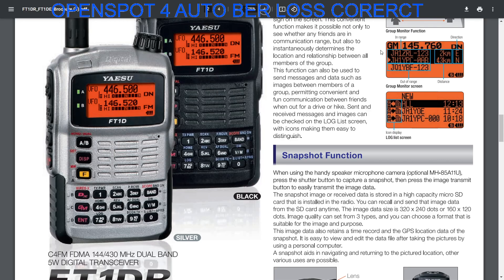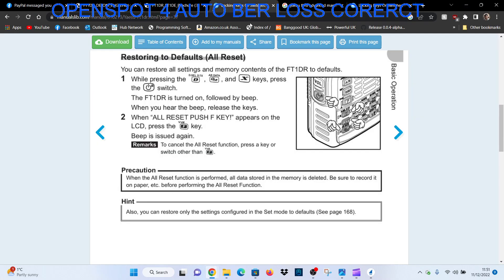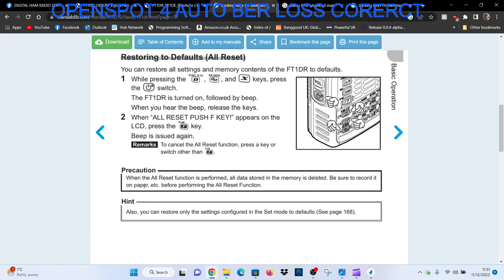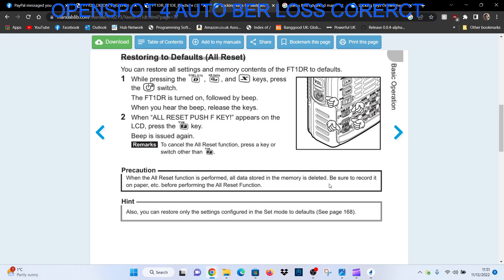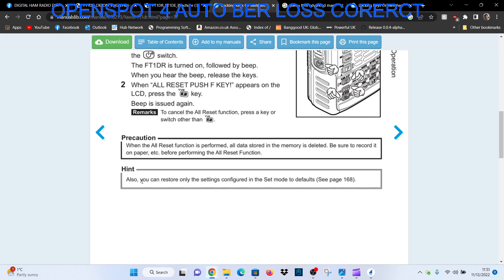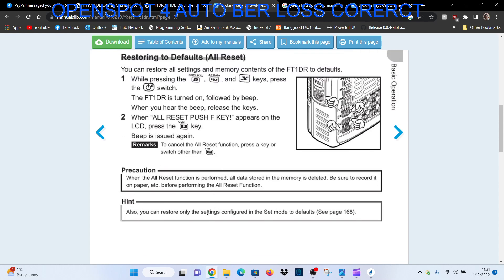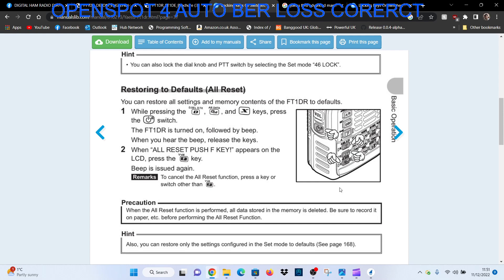YAESU FT1D - FACTORY RESET PROCEDURE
YAESU FT1D FILES